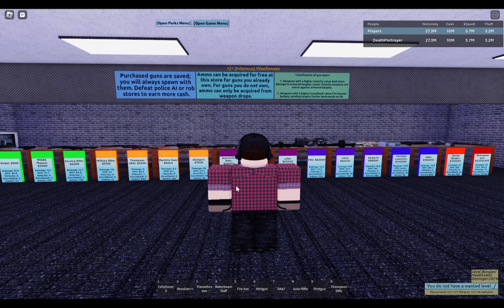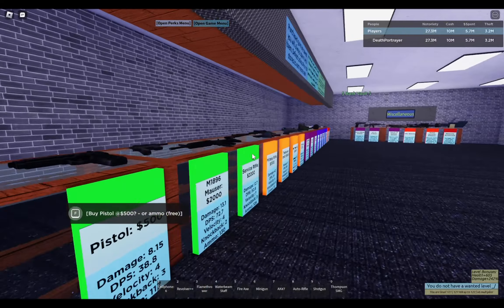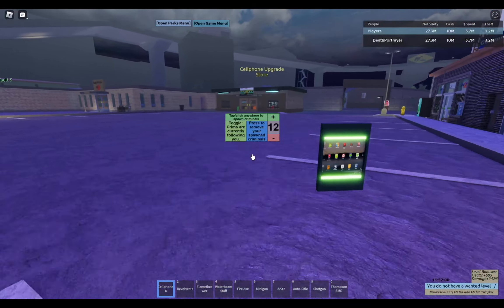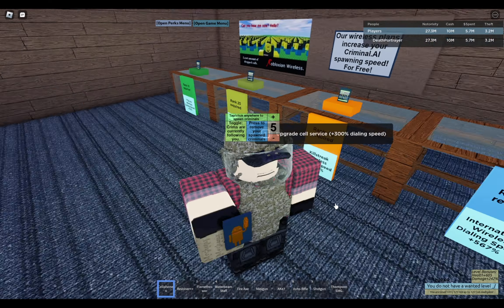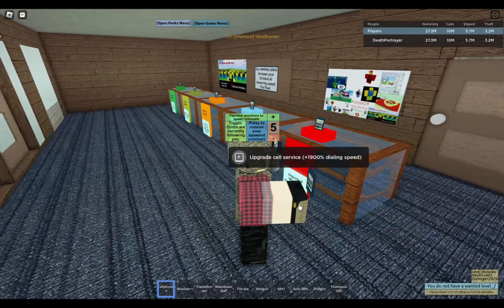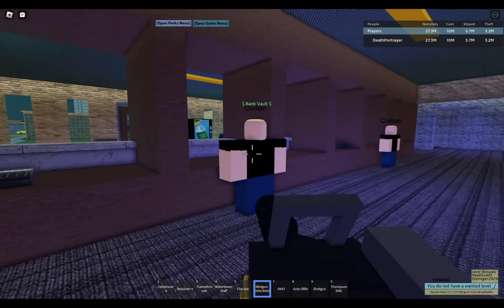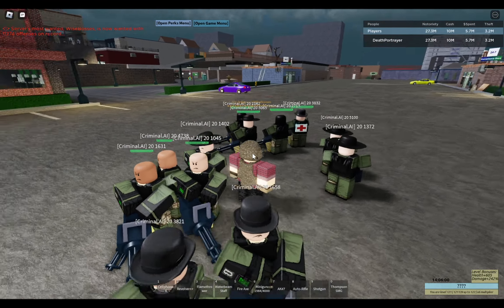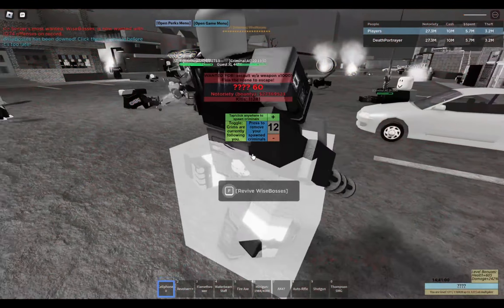ROBLOX Infamy Update | New Armors/ phone speed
'Hate to be late to the update.' I was being lazy for the time being.
I will continue Infamy videos and uploads but will cut down on the amount seen in the future to make way other content.
If you need to find the group, it is located under the game description, or I could just give you both directions: